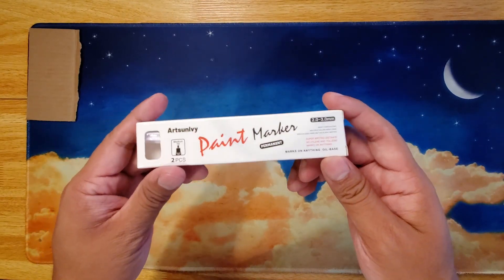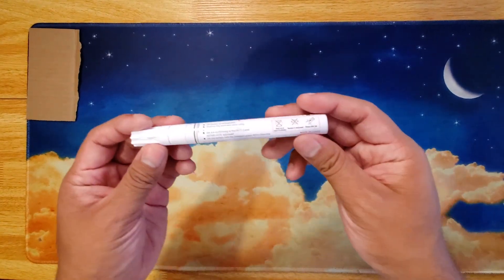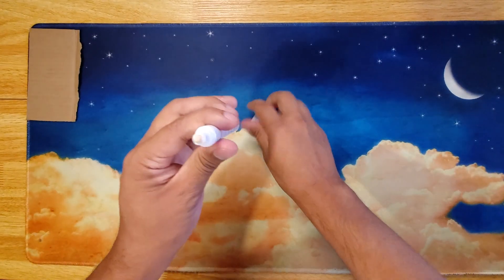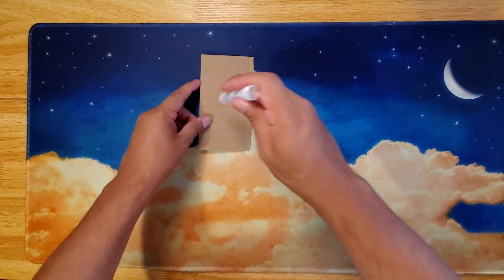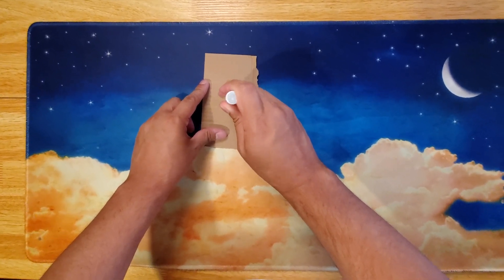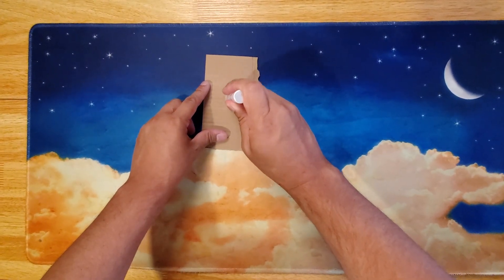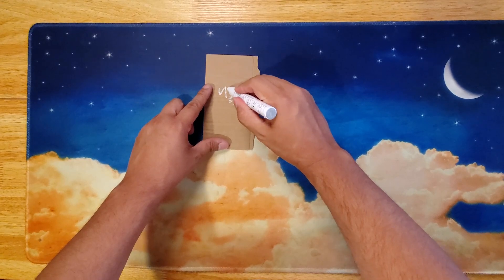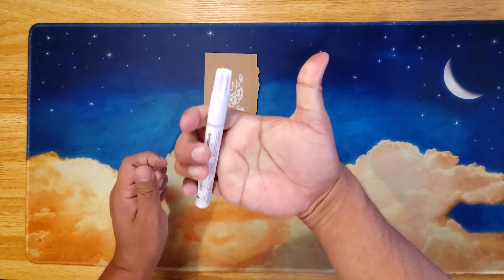Leave your Mark! ARTSUNLVY White Paint Pen Markers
Get creative with the Artsunlvy White Paint Pens! This 2-pack of oil-based markers is perfect for all your art and craft projects. Whether you're painting on tires, rocks, wood, or even glass, these permanent markers provide smooth and precise application. With their waterproof and fade-proof properties, your creations will last a long time.

►Amazon Storefront